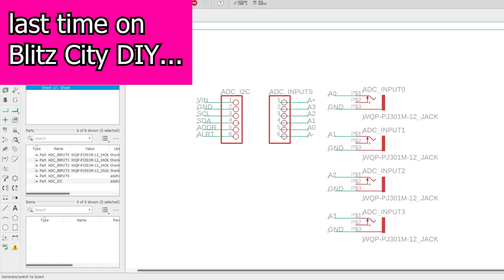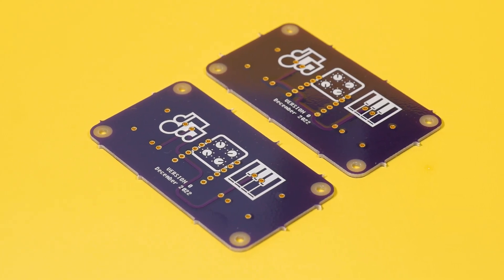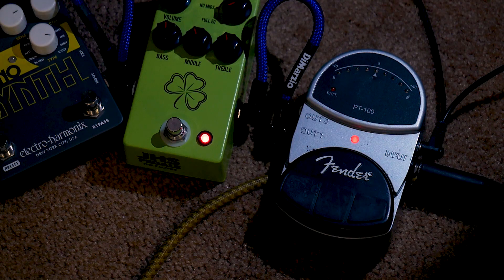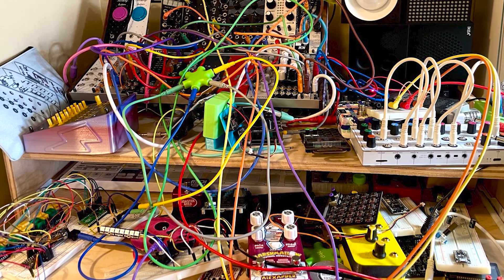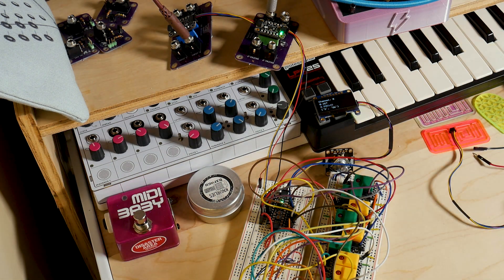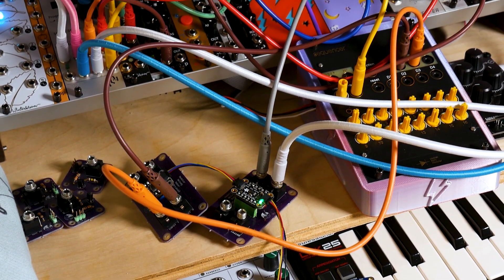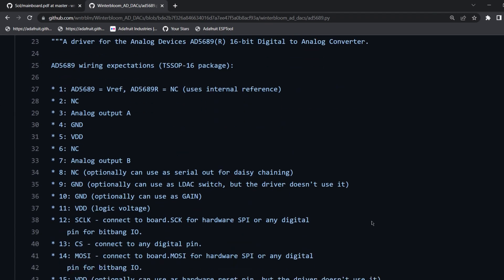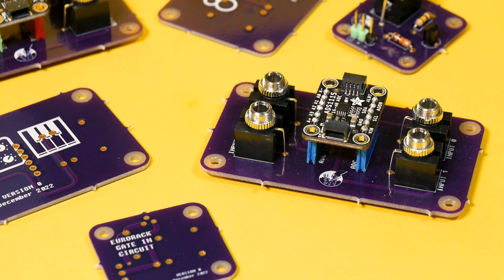Let's Test Some PCBs